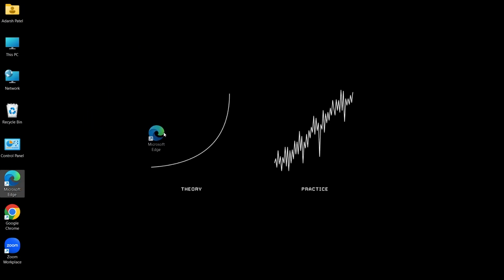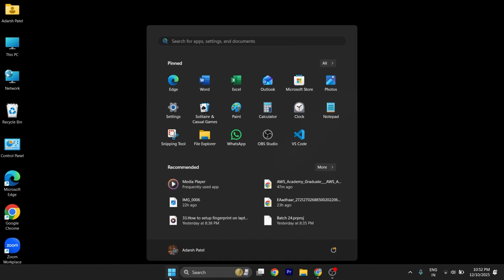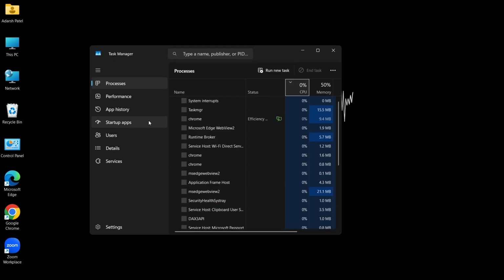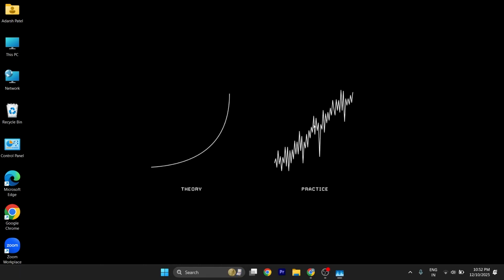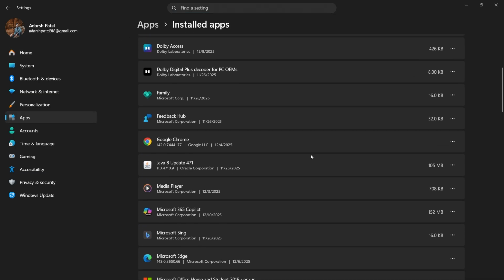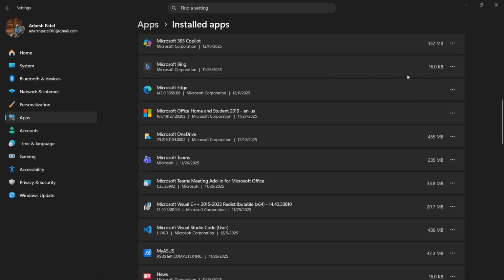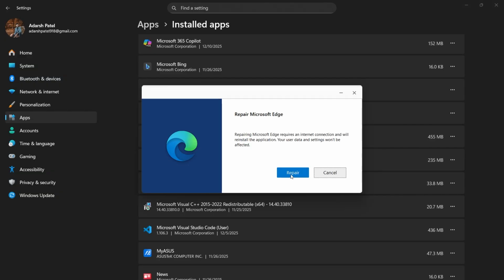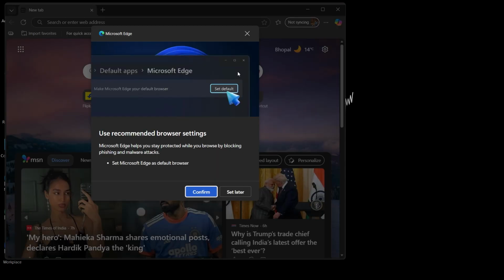How to Fix Microsoft Edge Not Opening on Windows 11 [easy]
The guide provides straightforward, non-technical steps to troubleshoot and fix Microsoft Edge when it fails to launch or crashes immediately upon opening on a Windows 11 system. This issue typically results from a corrupted application installation or configuration, or a hanging Edge process from a previous session that is blocking a new instance.

The easy solutions center on three main approaches: using the Windows Settings to run a "Repair" operation on the Microsoft Edge installation to fix core files; manually ending any residual Edge processes via the Task Manager to clear the blockage; and in some cases, clearing the user profile data (cache) to force the browser to start with a clean configuration.